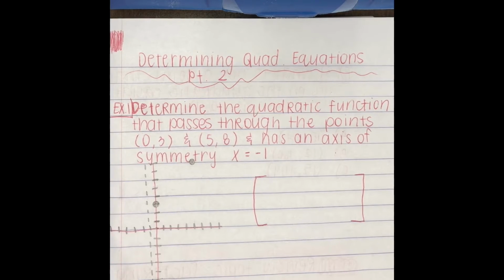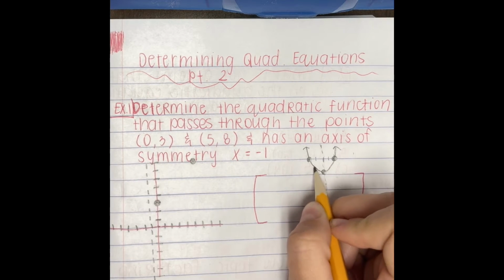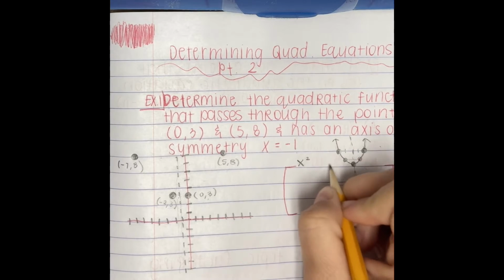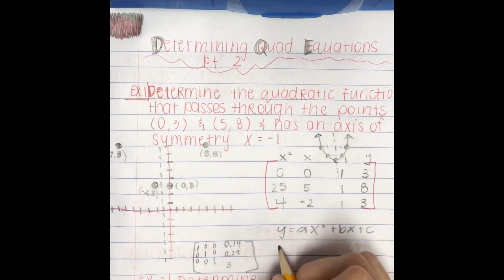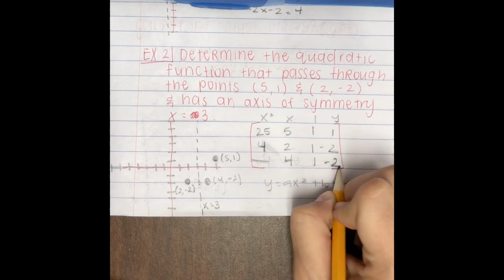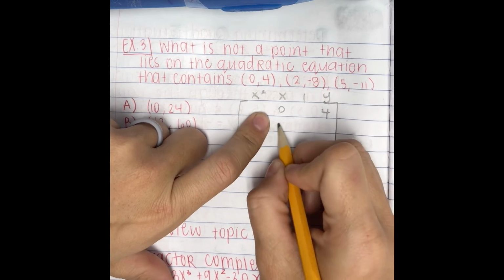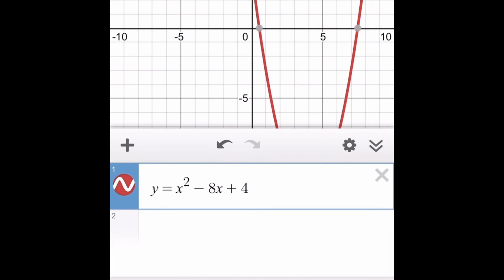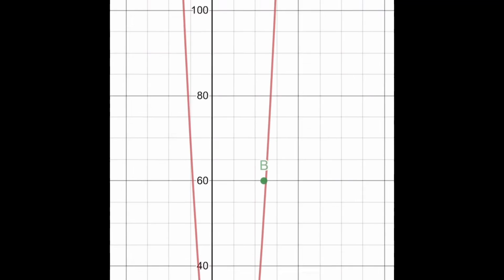Determining quad equations Pt 2